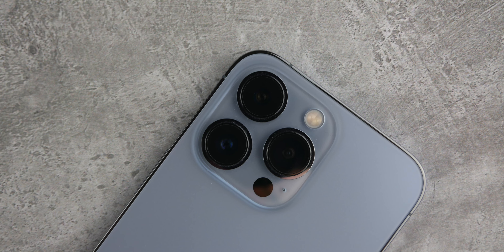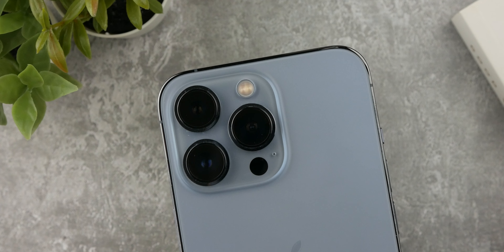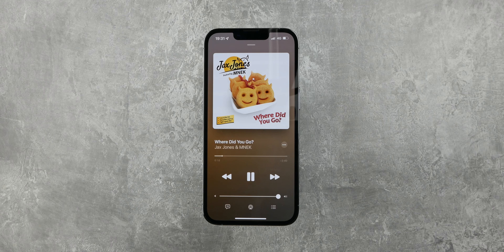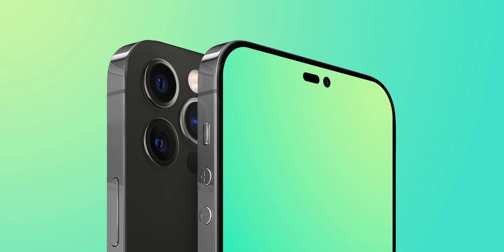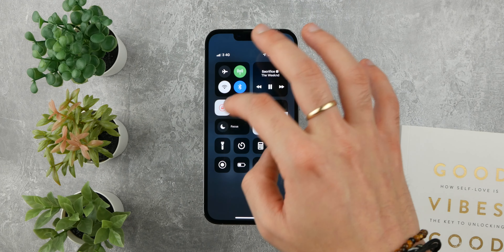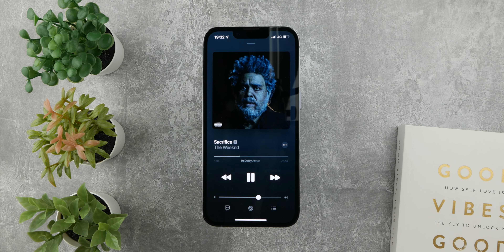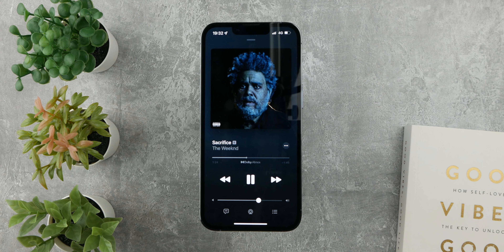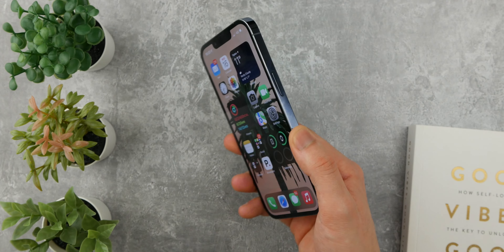iPhone 13 Pro - BUY or WAIT?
The iPhone 13 Pro is Apple's most professional iPhone to date but should you wait for the iPhone 14 or buy the 13 Pro now? This video should explain what I think!

Let me know what you all think in the comments!

(*4 main things I talk about are display, camera, battery and performance!)

Sound track...